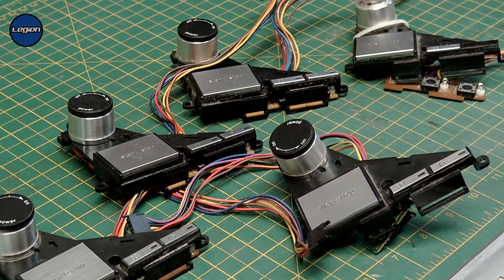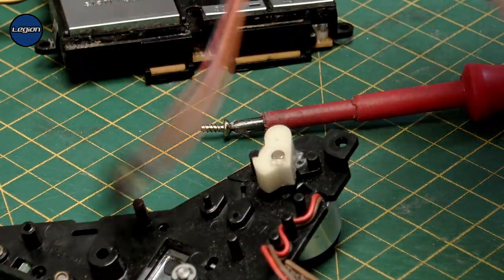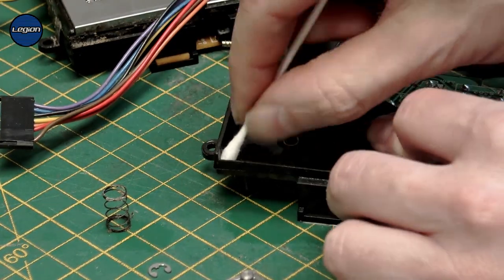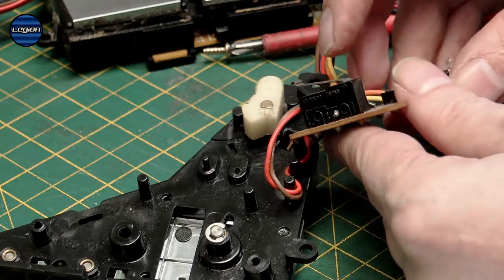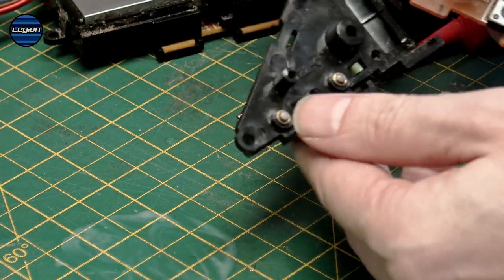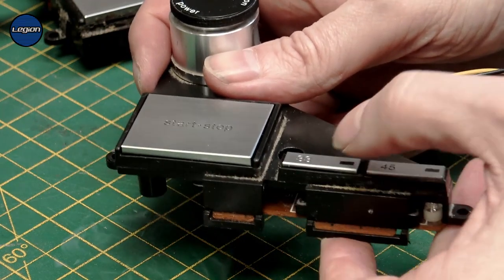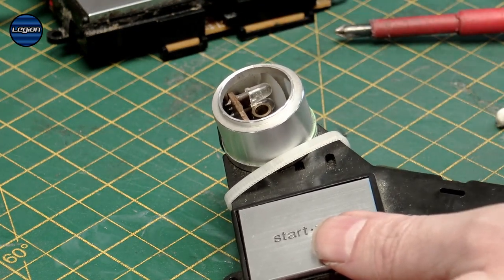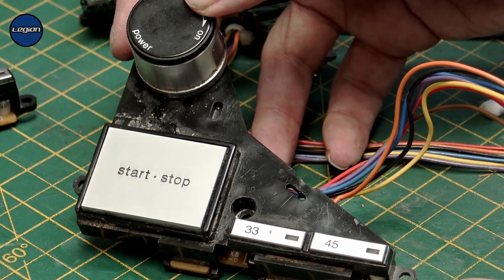Technics 1200 & 1210 - Cleaning sticky start stop and 33 45 buttons.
Just a quick video looking at cleaning sticky start - stop and 33 - 45 buttons. Like say in the video just watch out when removing the 33 - 45 buttons as you can snap the part that locks them in place.